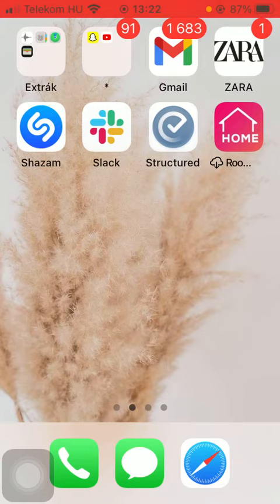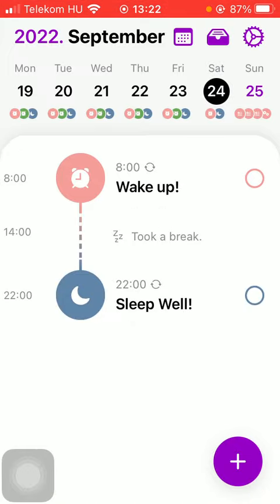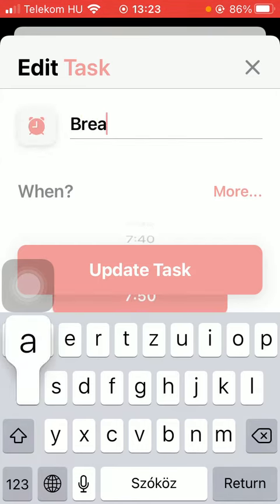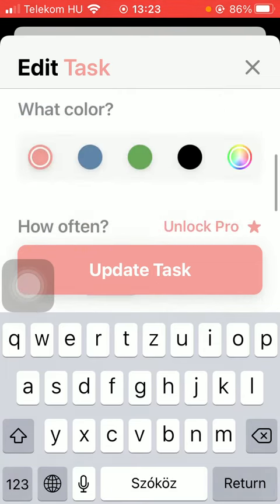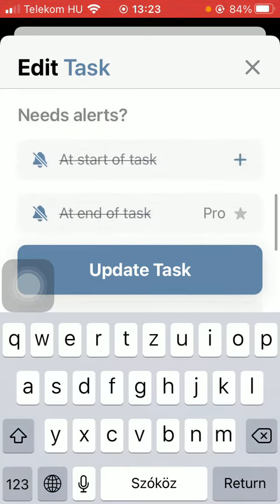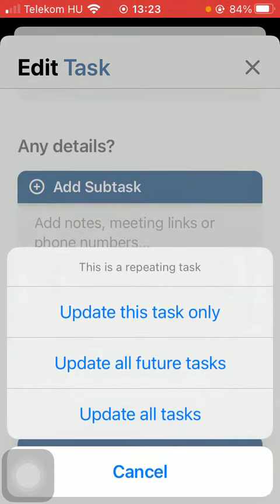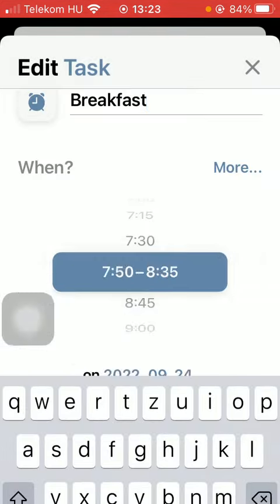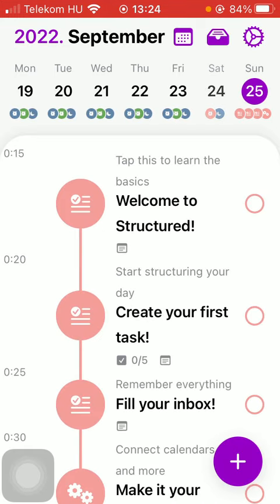How to edit a task on Structured?